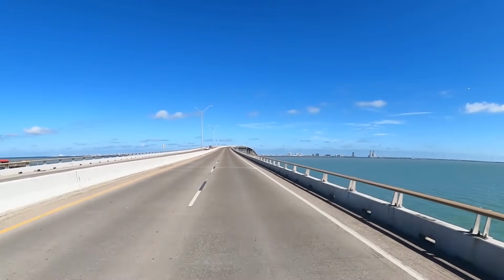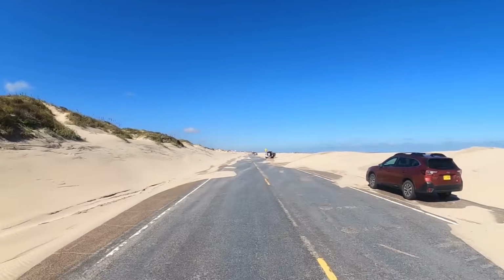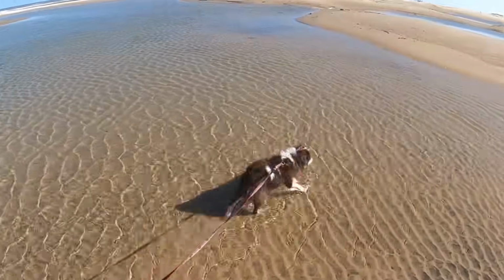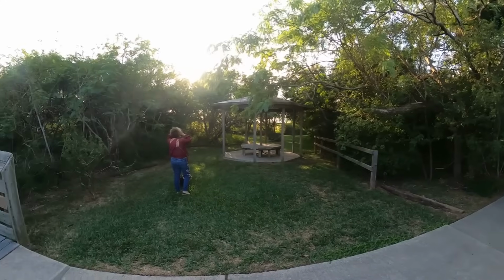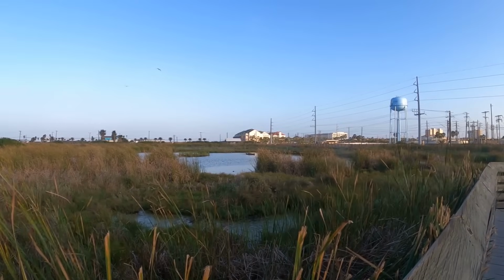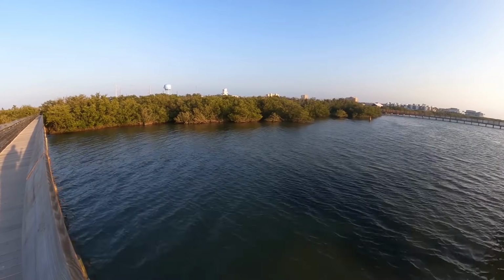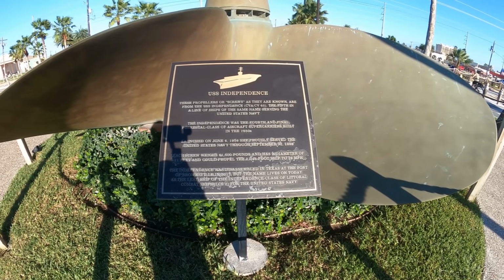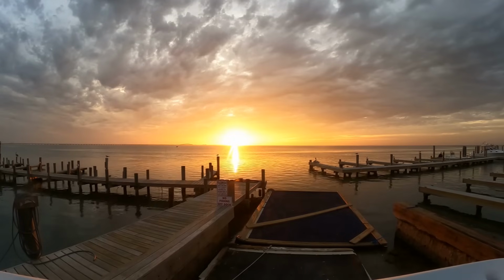South Padre Island Texas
South Padre Island Texas - come follow the moon with Doug, Cathy and Maggie Mae as we cross the Queen Isabella Bridge from Port Isabel to beautiful South Padre Island TX.  We'll start at the north of the island - the "end of the road" - and show you the beaches and dunes (most of the beaches are pet friendly, too!).  We'll stop by the Laguna Madre Nature Trail, the beach town, the Laguna Blvd boardwalk, a memorial to the USS Independence, and the fun of Gravity Park.